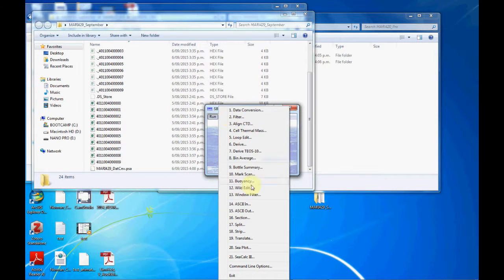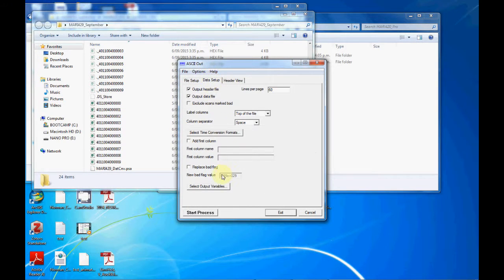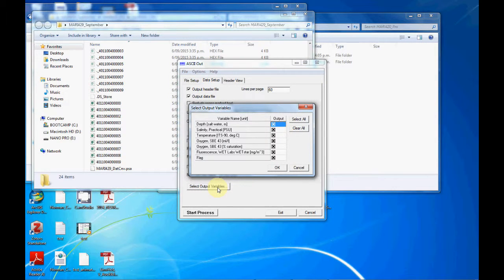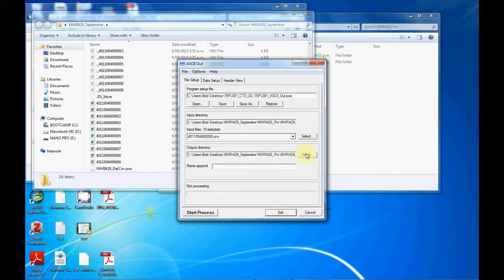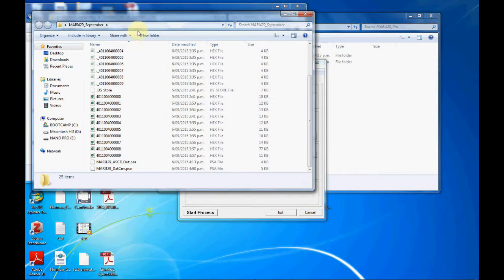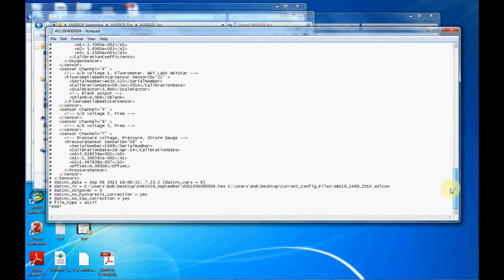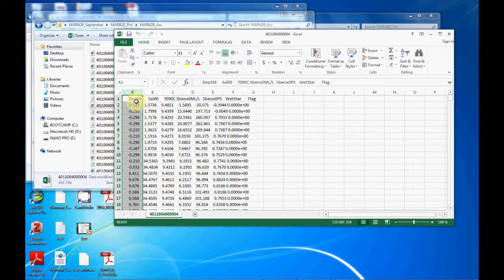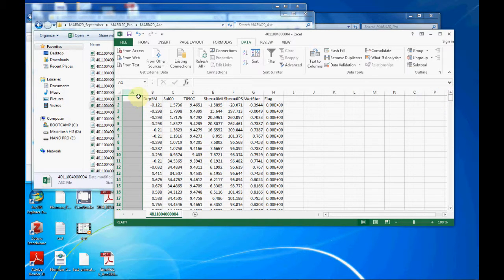Processing CTD Data using SBE-Data Processing Pt4 - Create Ascii